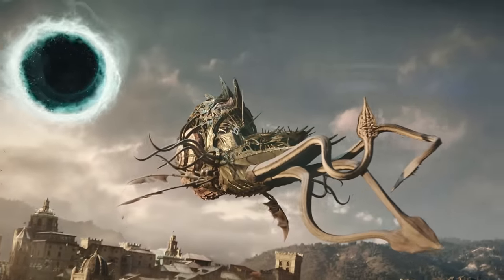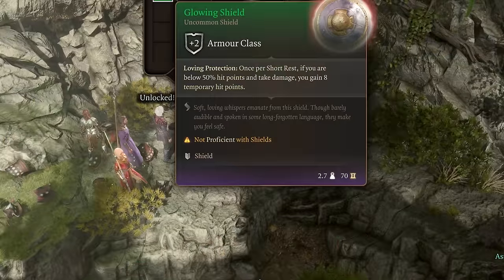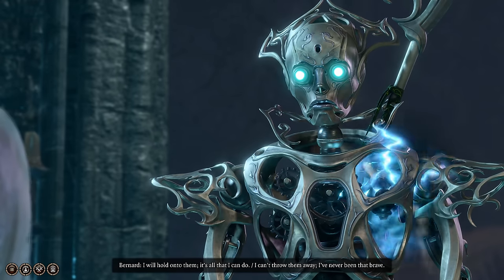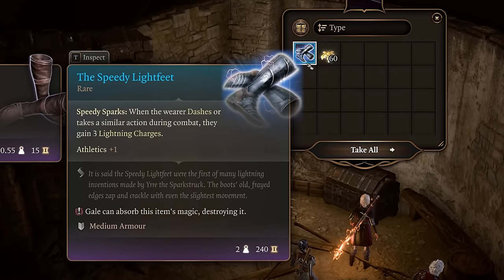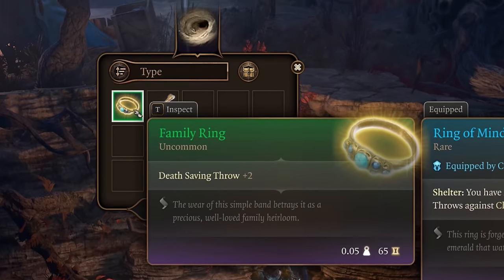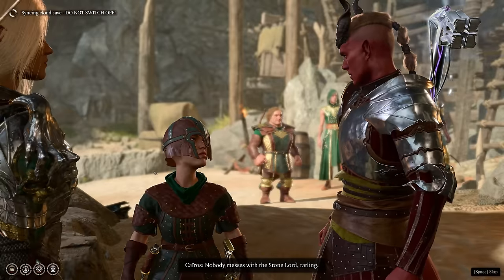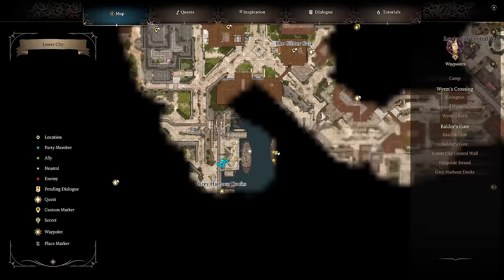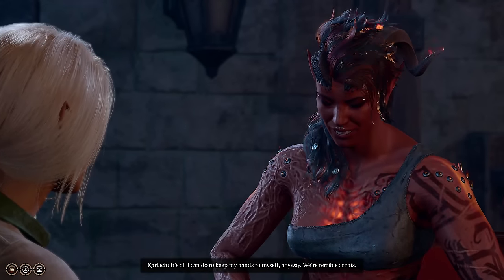25 More Hidden Free Gifts in Baldur's Gate III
Baldur's Gate III has seemingly limitless interactions and unique loot hidden everywhere. Here's 25 Hidden Free Gifts from across the game which can improve your playthrough!

Comment other awesome things you've found in Baldur's Gate III!

Tracks from Baldur's Gate III

TIMESTAMPS
00:00 Intro
00:20 Everburn Blade
01:26 Harper's Stash
02:05 Emerald Grove Vault
02:55 Tollhouse Cellar
04:00 Glowing Shield
04:56 Misty Step Amulet
06:21 Explorer's Ring
07:29 Noblestalk & Thulla's Boots
08:59 Mourning Frost Staff
10:49 Sparkswall Ring
11:59 Real Sparky Sparkswall Shield
13:05 Lightning Weapons & Boots
14:08 Blood of Lathander
16:11 Knife of the Undermountain King
17:28 Ellie May's Ring
18:36 Gerringothe's Cellar
19:22 Sharran Sanctuary
20:43 Spellcrux Amulet
21:52 Stillmaker Dagger
22:48 Bonespike Boots
23:53 Rainforest's Cellar
24:48 Shield of Shielding
26:25 Jaheira's Basement & Gear
28:05 Sorcerer's Sundries Secret Loot
31:04 Mindflayer Cache
31:44 Conclusion